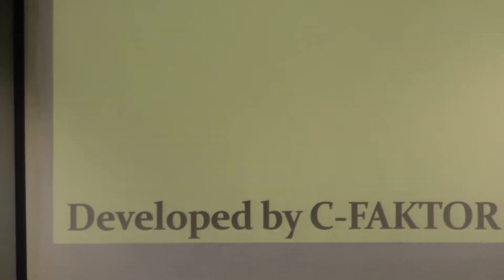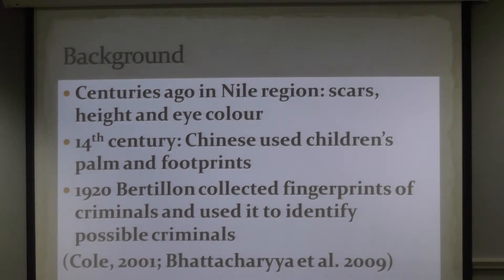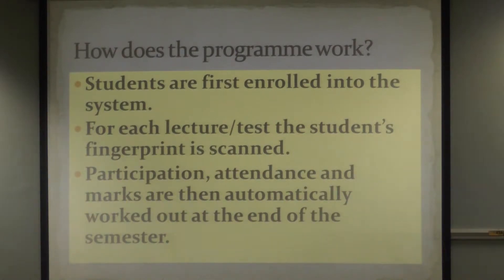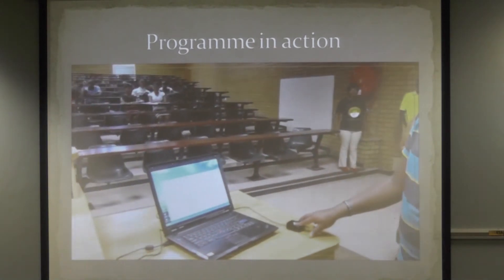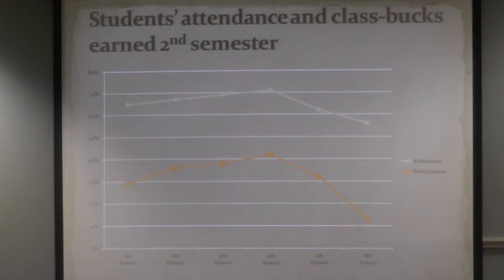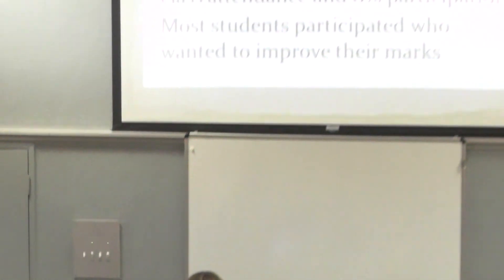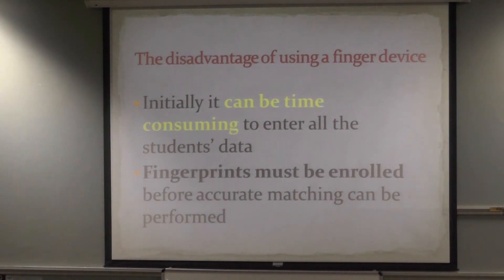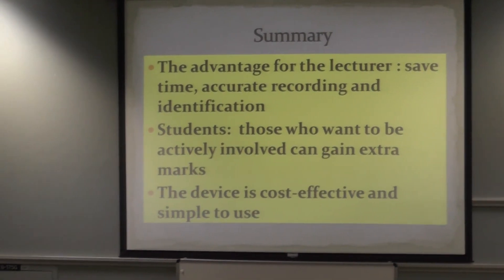P3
The effect of a biometric fingerprint device on active student participation
T De Jager
(School of Education: TUT)